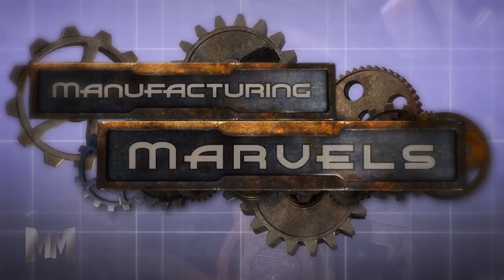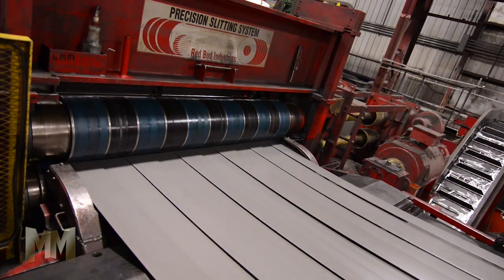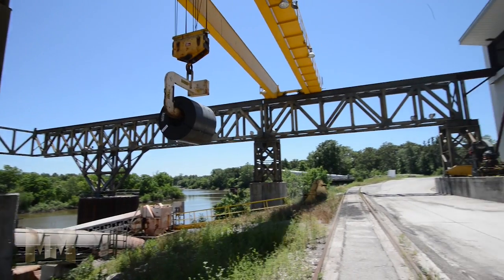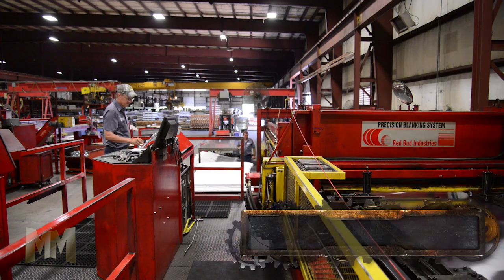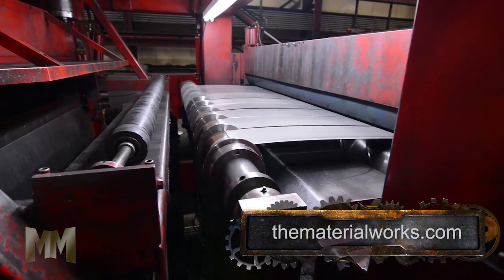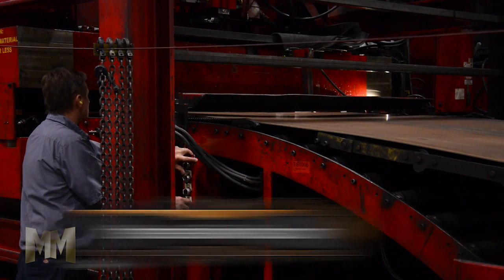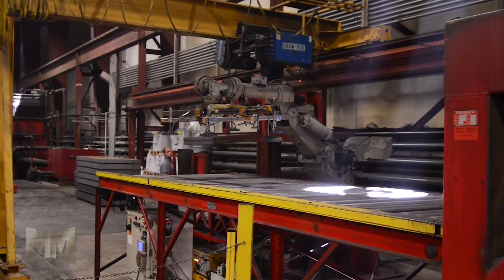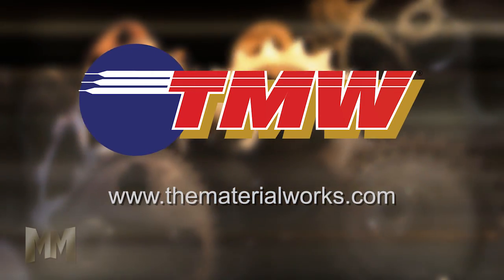Manufacturing Marvels visits The Material Works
Manufacturing Marvels TV broadcast team visits The Material Works - one of the USA's premier steel processing companies.